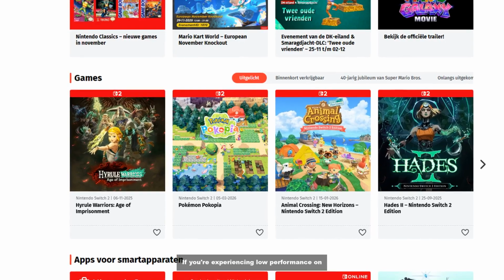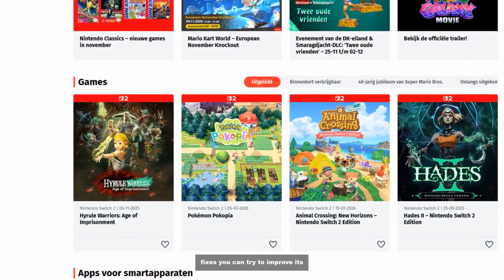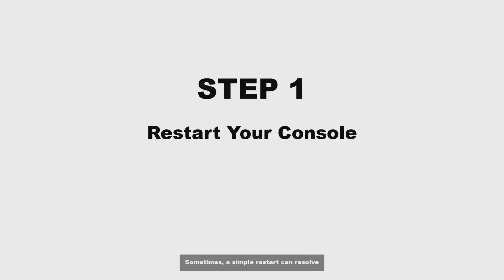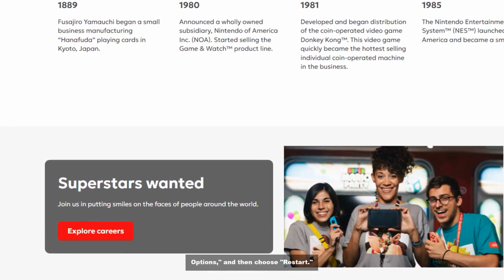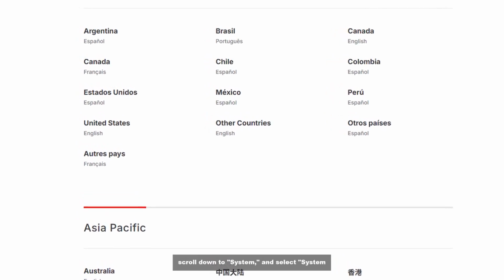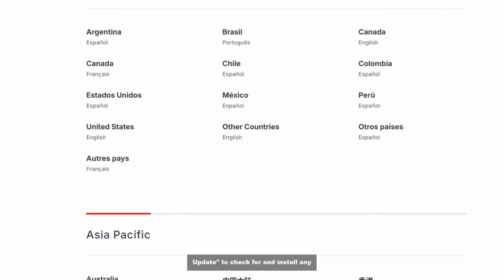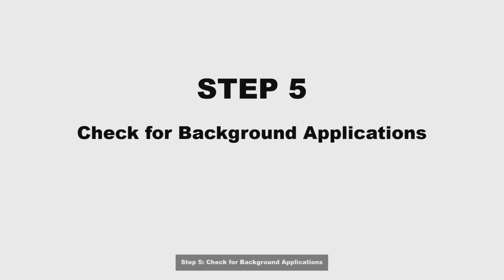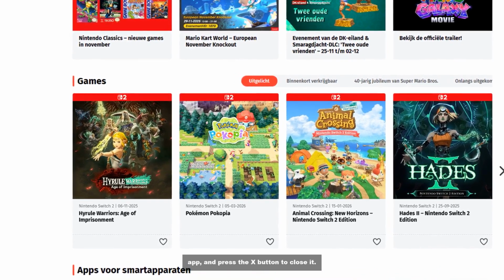How To Fix Nintendo Switch Low Performance 2025 (QUICK FIX) (2026)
In this video, we will show you how to fix Nintendo Switch low performance in 2025 with a quick fix that anyone can follow. If you're experiencing lag or slowdowns while gaming, this guide is perfect for you.